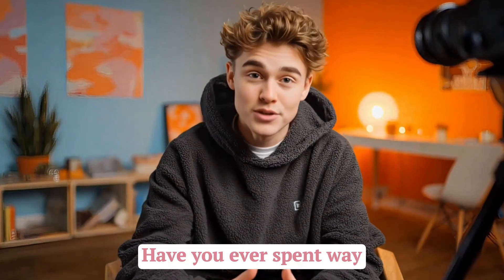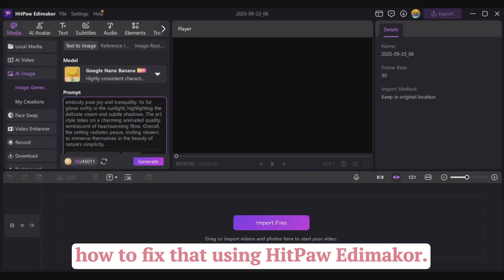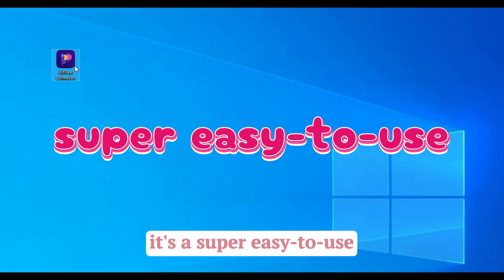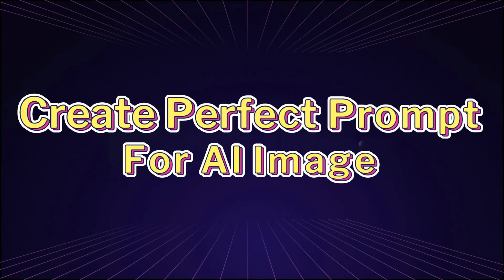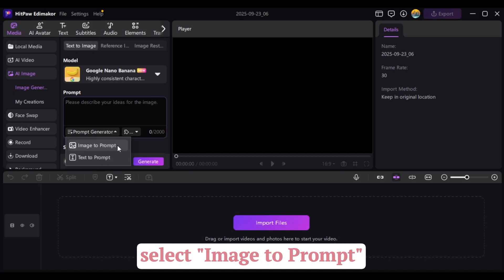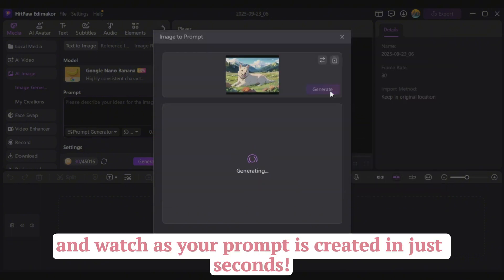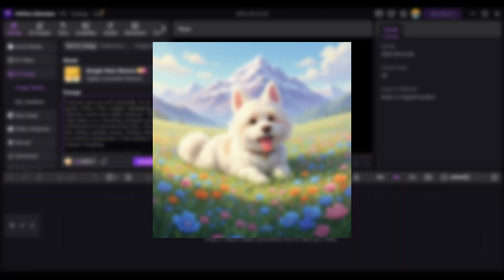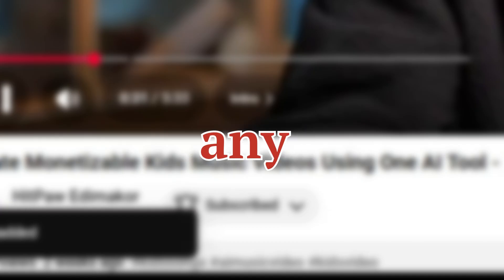How to Write the Perfect Prompt for AI Image Generator in Seconds!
Write the Perfect Prompt for using Image to Prompt Generator in Edimakor

Unlock the secret to creating stunning AI-generated images in seconds!  In this video, we’ll show you how to craft the perfect prompt using the AI Image to Prompt feature in HitPaw Edimakor. Whether you're a beginner or a pro, this simple trick will help you generate high-quality, creative images fast — without spending hours brainstorming ideas. Watch till the end for tips to take your AI art to the next level!

Write the Perfect Prompt for AI Image Generator in Edimakor📌
0:00 Intro
0:22 Download Edimakor
0:39 Create Perfect Prompt For AI Image
1:22 Outro